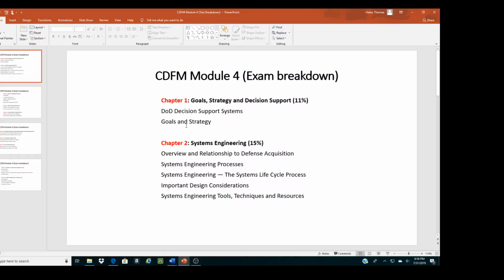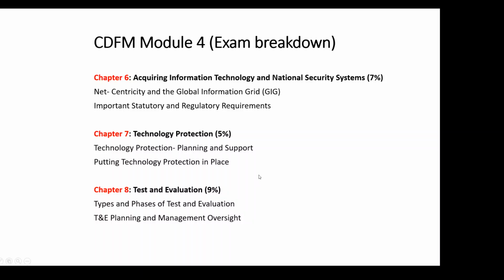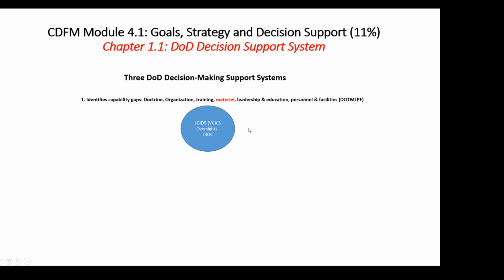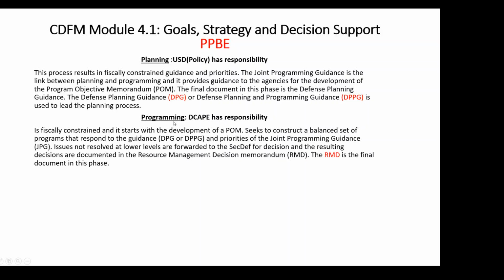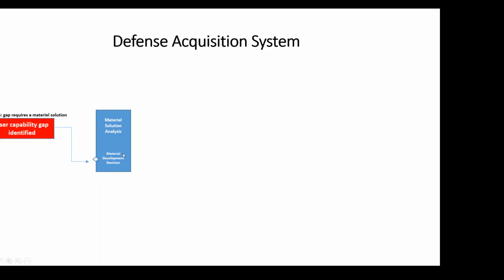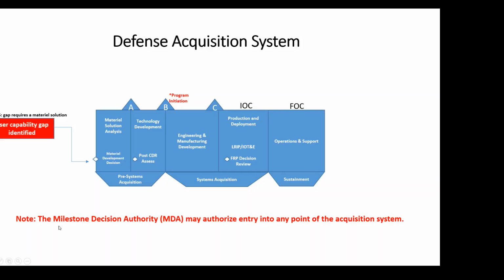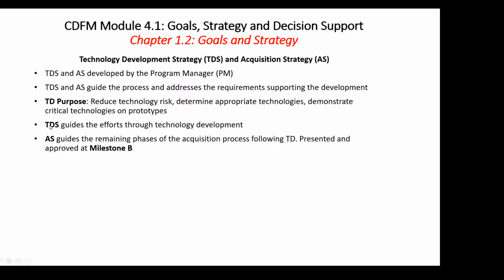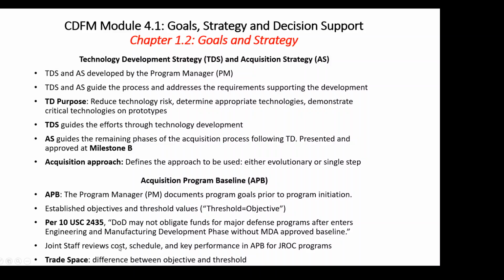2011 CDFM Module 4 Chpt 1